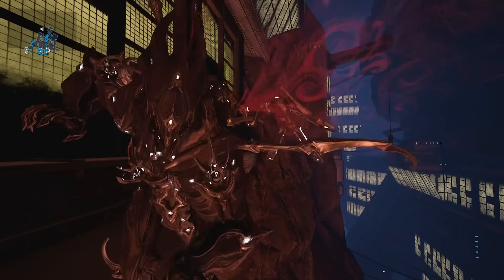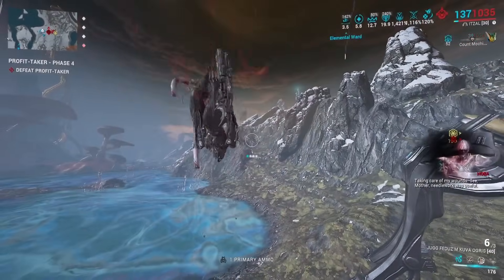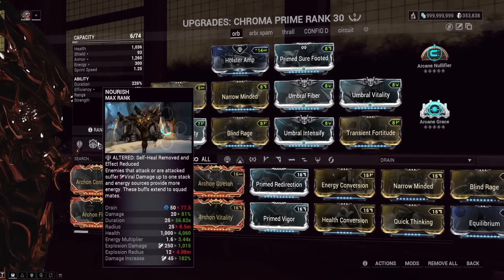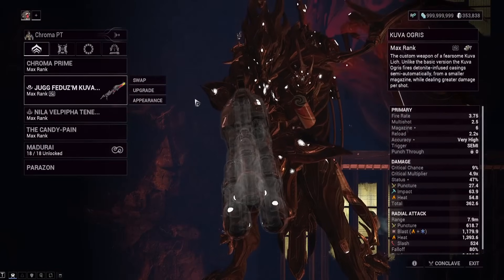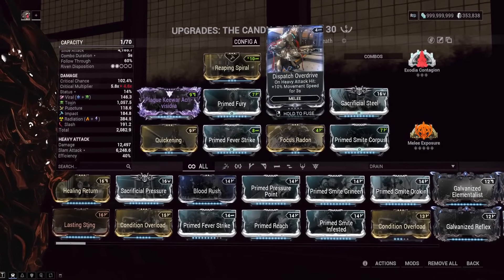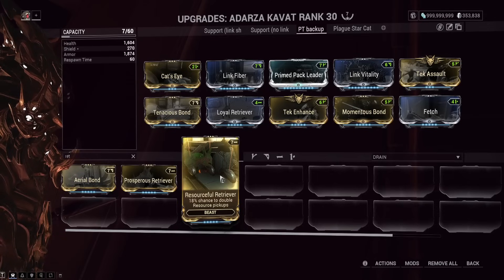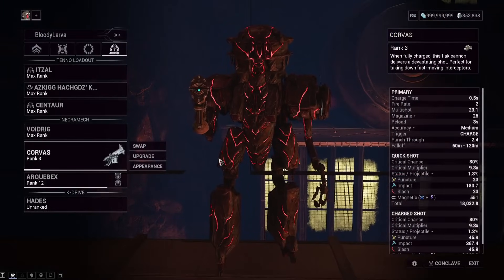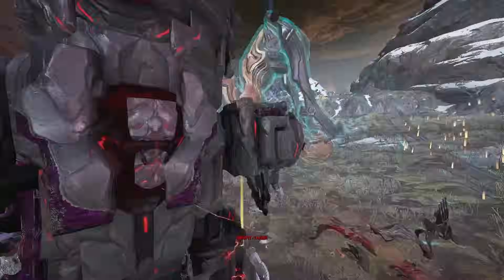[WARFRAME] Profit Taker Chroma (Updated For New Meta) Full Loadout Guide | Koumei & The Five Fates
Just like the video 8 months ago I forgot to show the Itzal builds. BESIDES THAT everything should be here. For the itzal build just mod it for max speed.

0:00 Intro
1:07 Why The Meta Has Changed
3:50 How To Double Credits As Chroma
4:45 Chroma Archon Shards / Build
7:40 Special Decaying Key Tech
8:10 Kuva Ogris Builld
9:15 Tenet Diplos Build (Most Important)
11:30 Plague Keewar Zaw Build
13:15 Focus Tree / Operator Loadout (Important)
14:50 Adarza Kavat Build
16:55 Corvas Build (Non Prime)
19:10 Full Run Live Commentary
21:55 Elite On Call Build